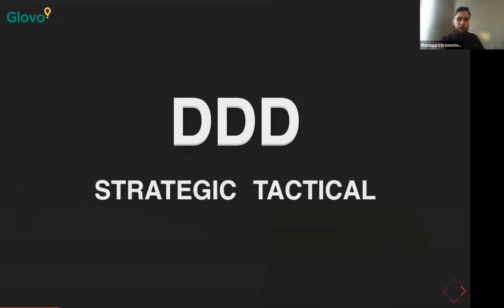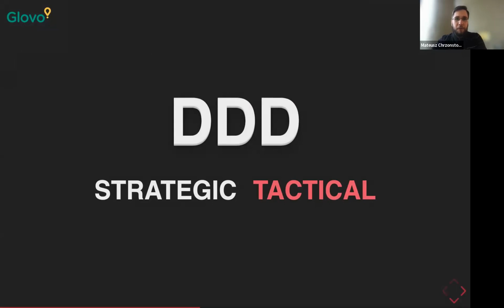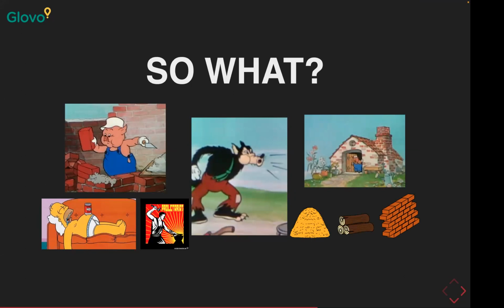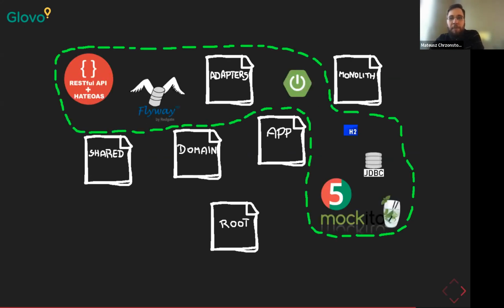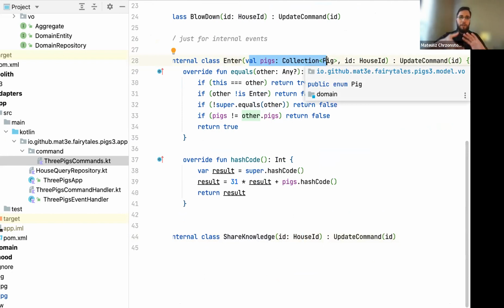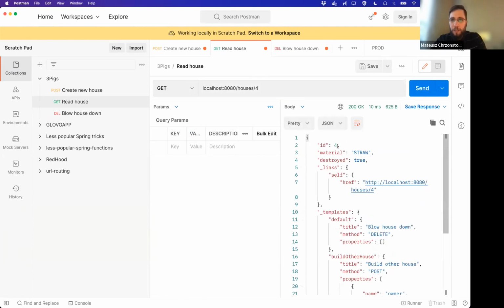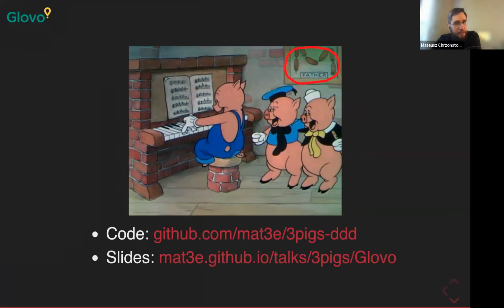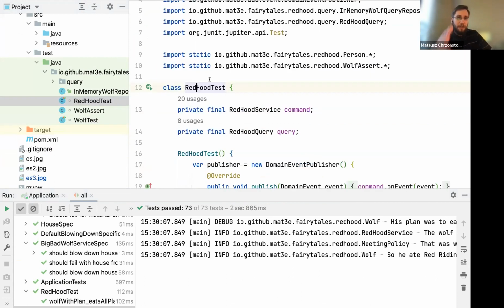Glovo Tech Conference: DDD & Clean Architecture on the example of The Three Little Pigs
Mateusz Chrzonstowski, Software Engineer at Glovo